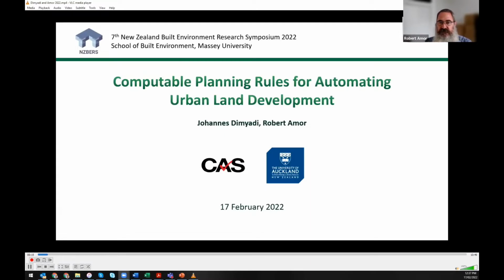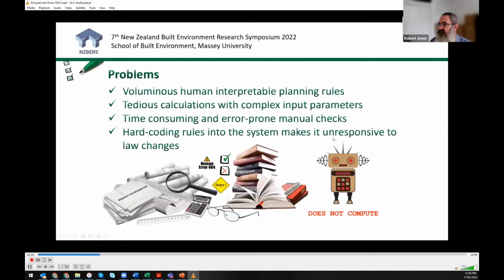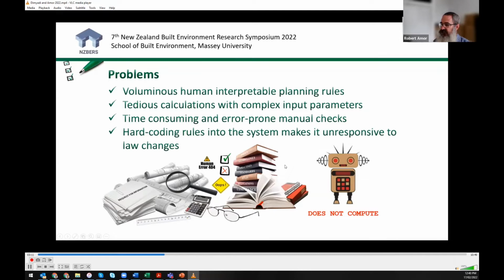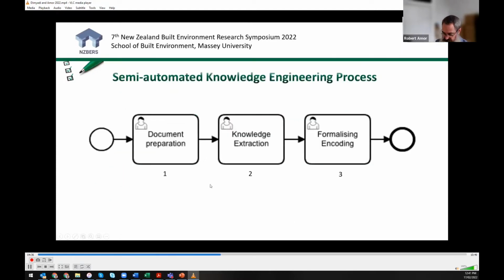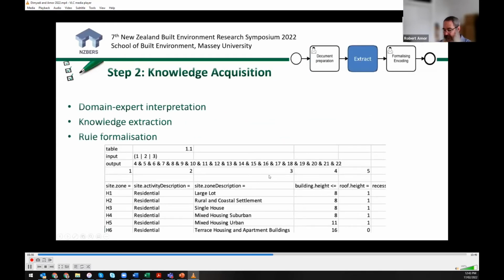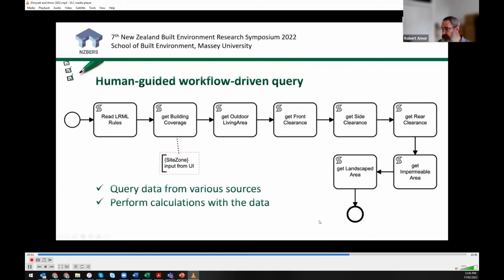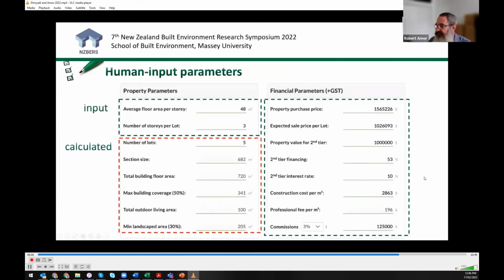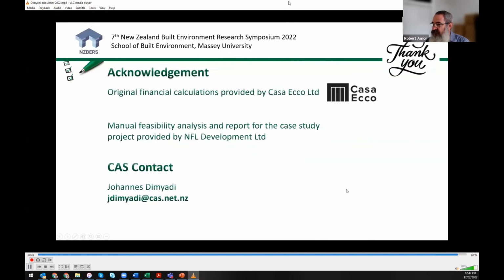NZBERS 2022: Computable Planning Rules to Support Automated Land Development In New Zealand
Authors - Johannes Dimyadi & Robert Amor